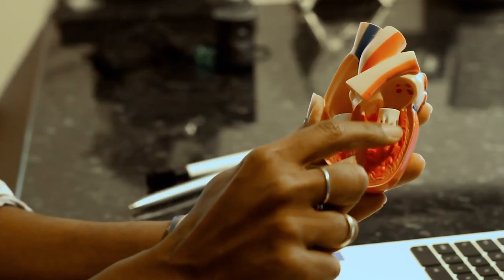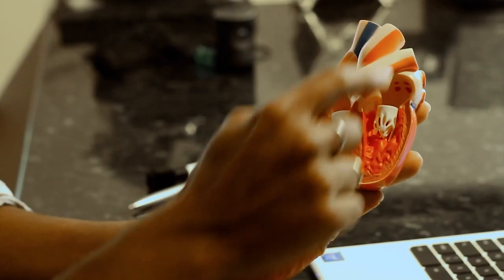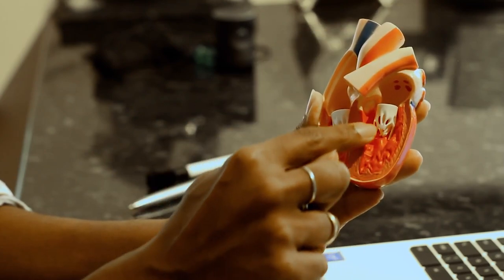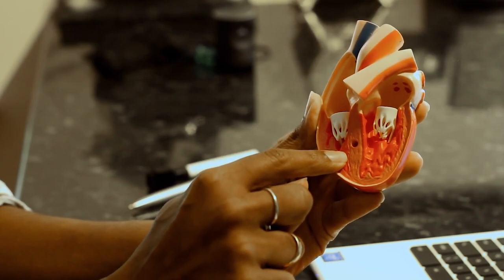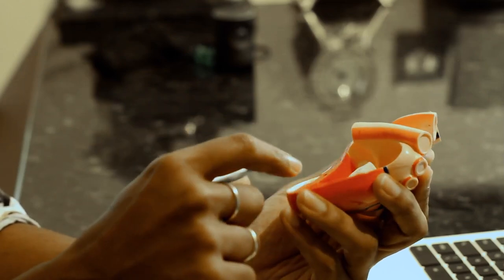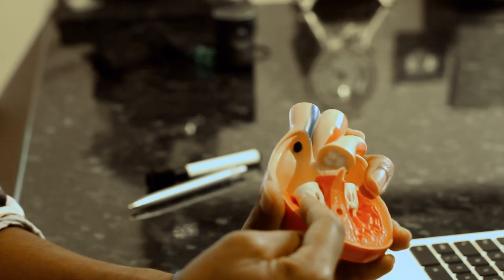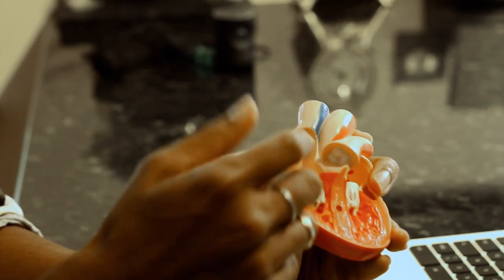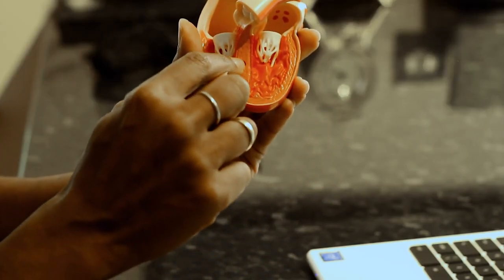The more muscular looking heart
The heart is a muscle and as with any muscle, when it has to work against a higher pressure over a prolonged period of time, it becomes more muscular. This increased muscle mass  is seen as an increased thickness in the walls of the heart and is known as hypertrophy. Doctors sometimes erroneously refer to this as an enlarged heart. This is not true - the heart is not bigger but it is heavier; the walls are just more muscular and therefore appear thicker than normal. This is why a more muscular heart does not appear abnormal on a chest x-ray. As the left ventricle is the chamber of the heart that pumps blood around the whole of the body, any sustained increase in pressure that the left ventricle works against will result in the development of left ventricular hypertrophy (LVH). SImilarly the right ventricle has to pump blood to the lungs and if it has to do so against a higher pressure for a long time then this will lead to right ventricular hypertrophy (RVH).

What are the causes of hypertrophy
The commonest cause of LVH is hypertension (high blood pressure). Another important cause is a valvular abnormality called aortic stenosis - abnormal narrowing of the aortic valve which controls the outflow of blood from the heart when the heart contracts which results in increasing the work that the heart has to do to pump the blood out.
Common causes of RVH are pulmonary hypertension (increased blood pressure in the pulmonary circulation) and pulmonary stenosis - a rare abnormal narrowing of the the pulmonary valve which controls the outflow of blood from the right heart.